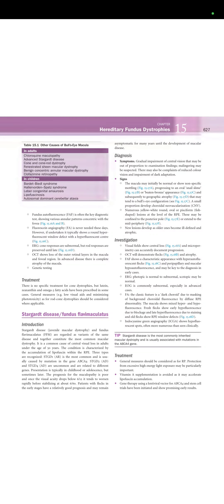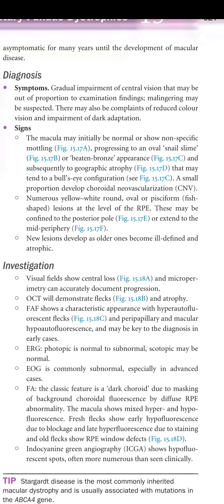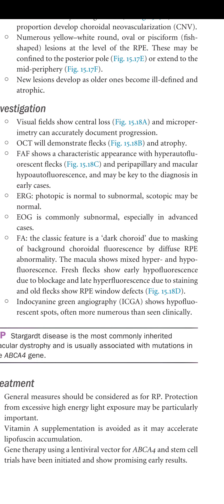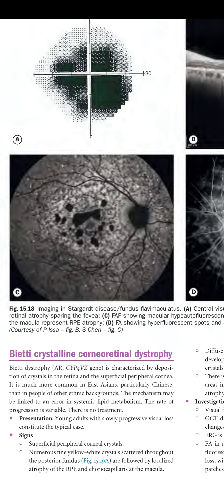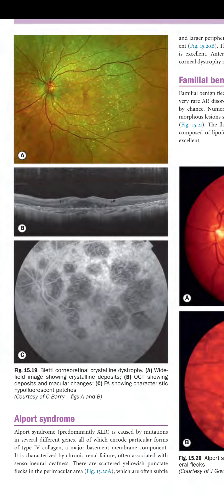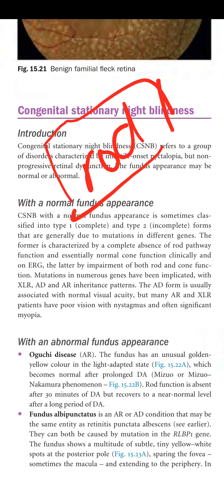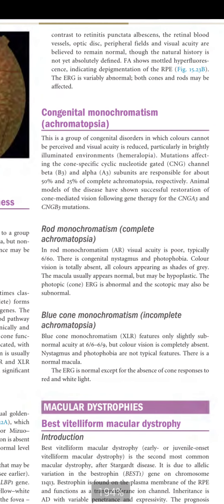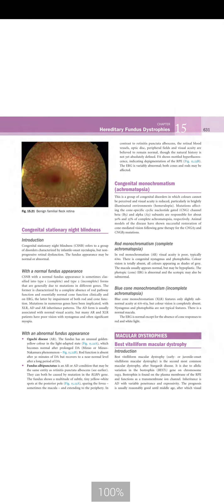kanski lecture series -Chapter 15 Heriditary Fundus dystrophy part 4